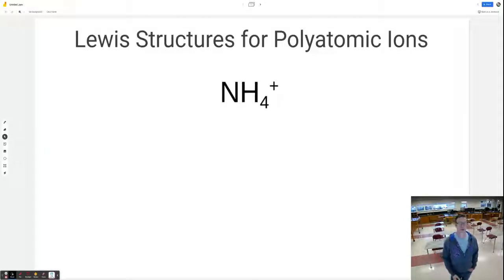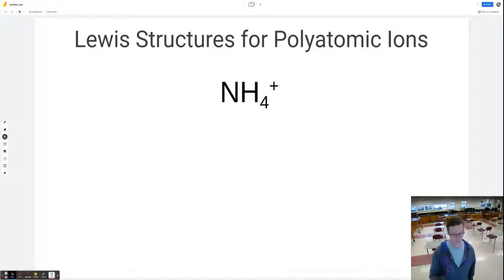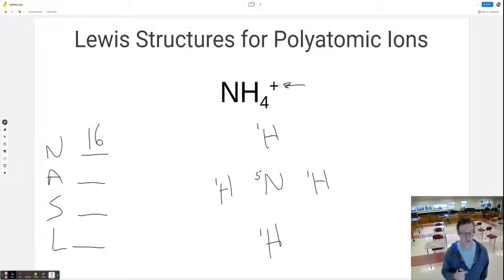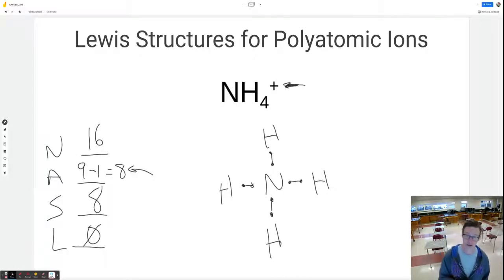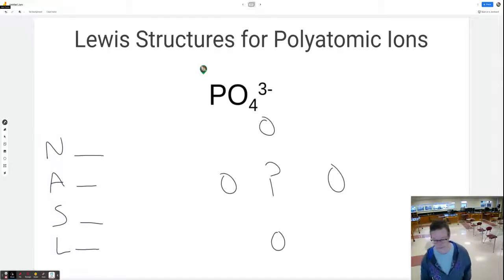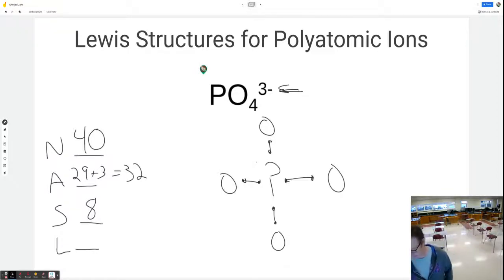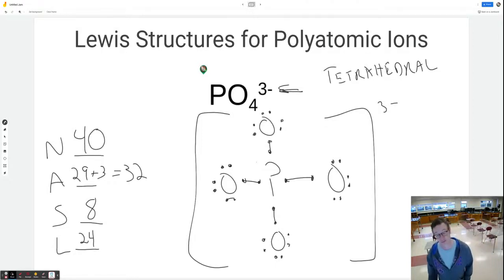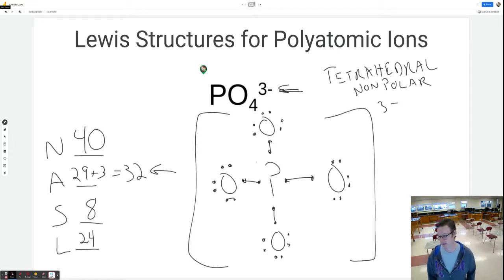Lewis Structures of Polyatomic Ions